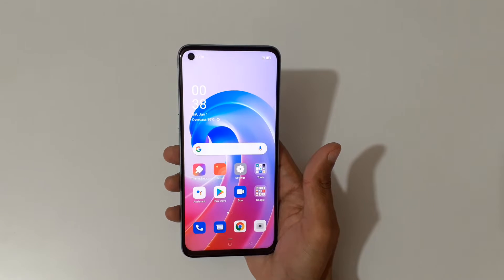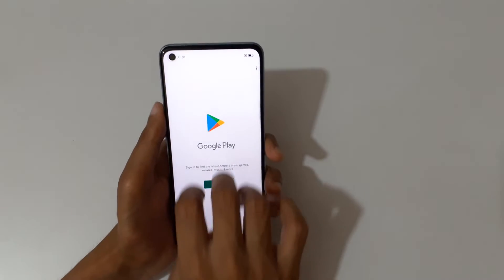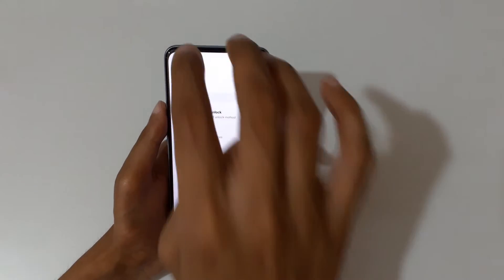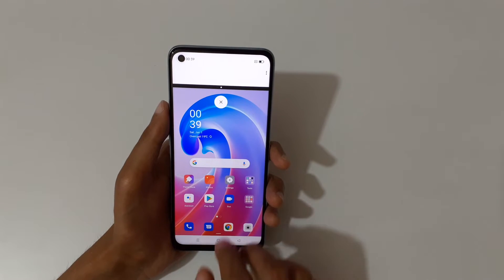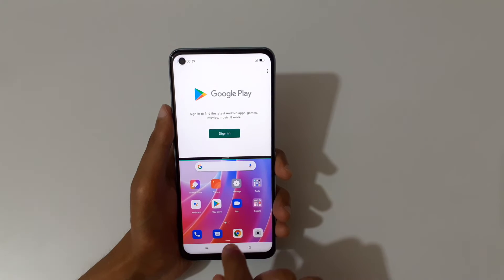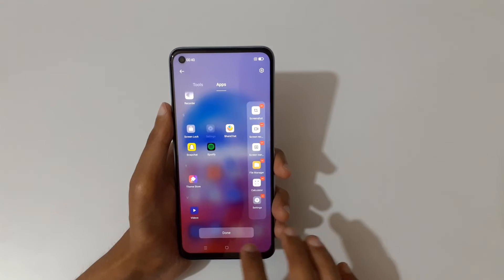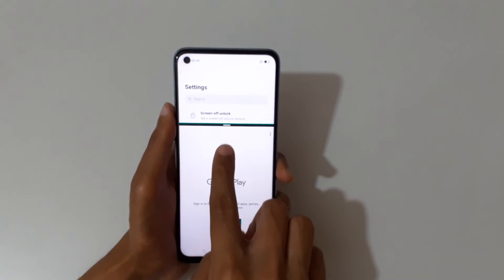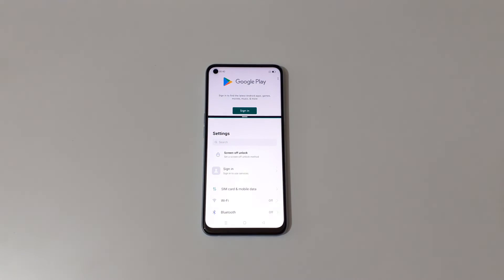OPPO A96 Split screen Mode | Explained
I am gonna show you how to use split screen mode in OPPO A96 Smartphone. Very helpful and convenient feature, applicable on all OPPO Smartphones.